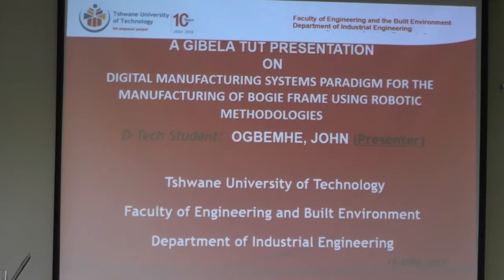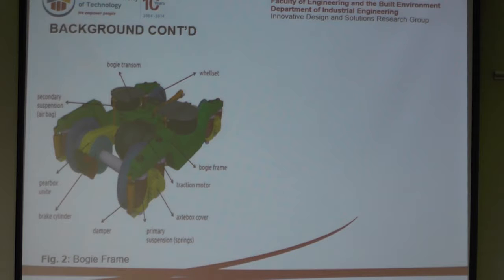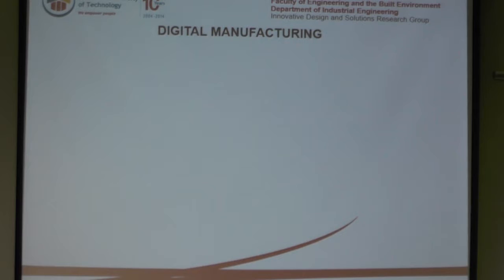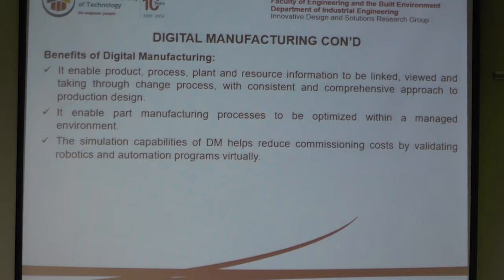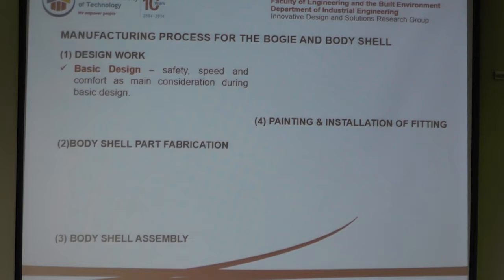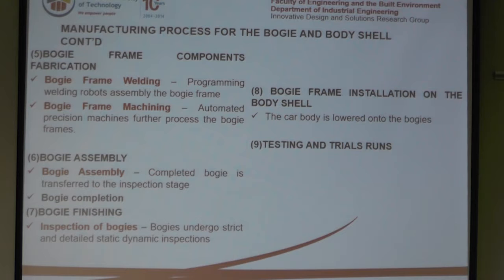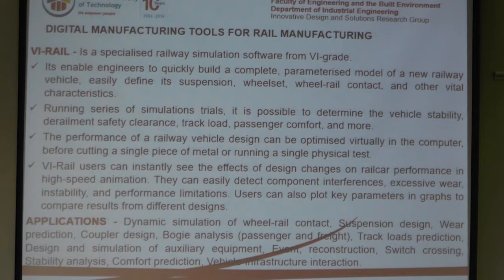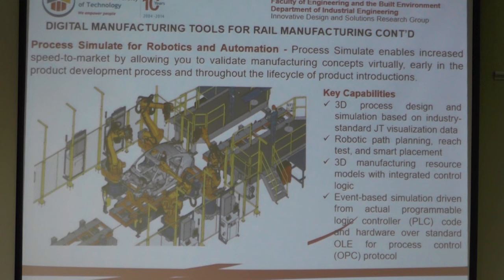Digital Manufacturing Systems Paradigm for the Manufacturing of Bogie Frame Using Robotic Methodolog